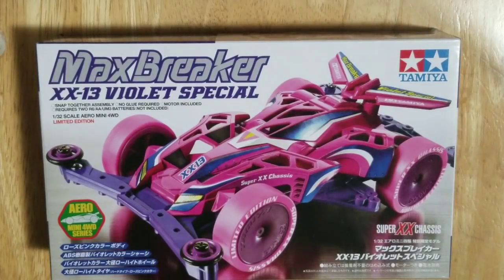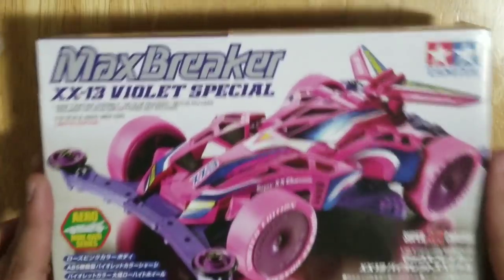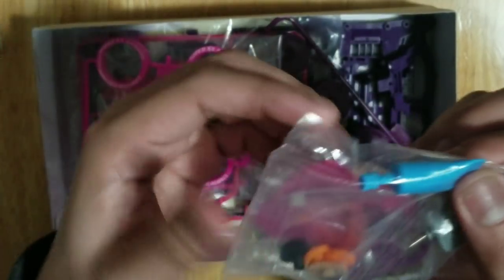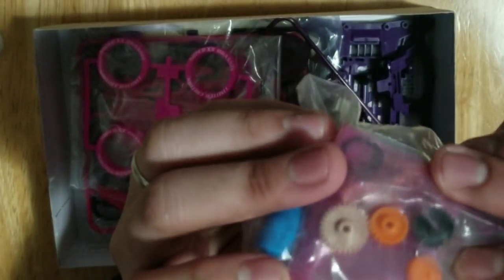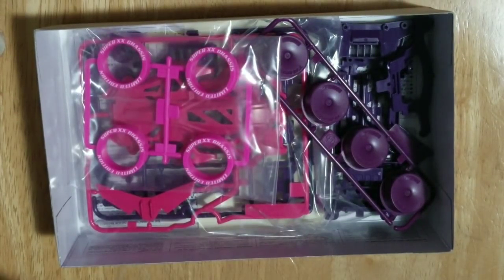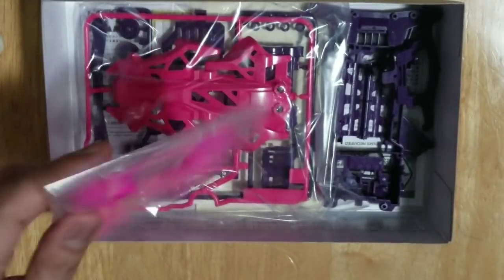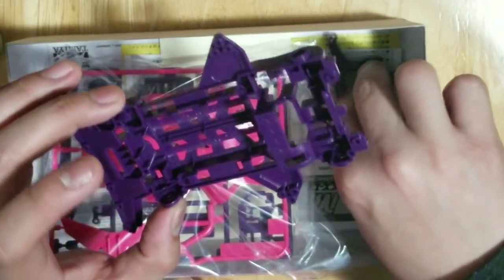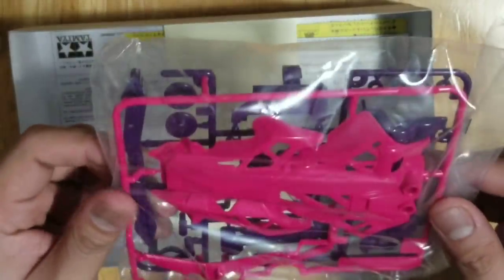(ミニ四駆)Max Breaker XX-13 Violet Special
Cielshock unboxing Max Breaker XX13 Violet Special and giving advice in what category u can use every part check it out!!

Announcemet:
Banned Royalty Mini4wd (TWERK TUNED)T-Shirt is now available just msg. Print nation or game buzz ph on their facebook pages.